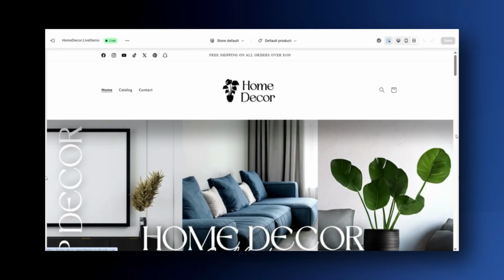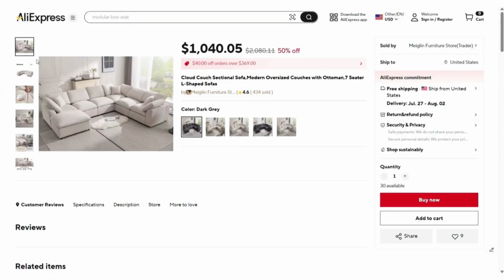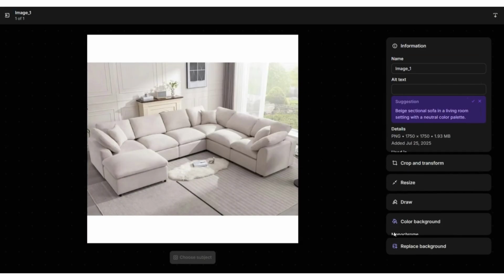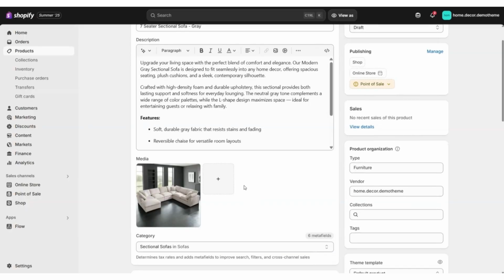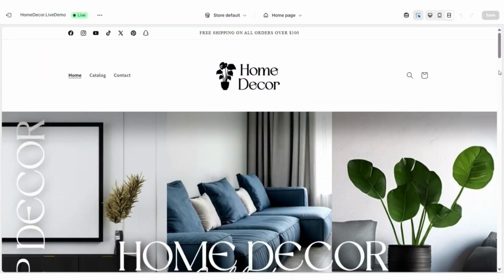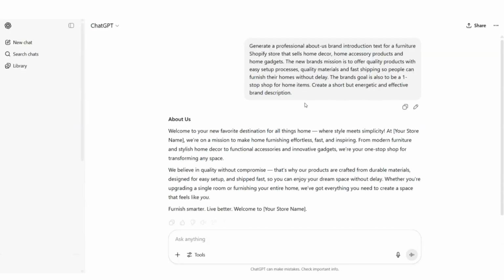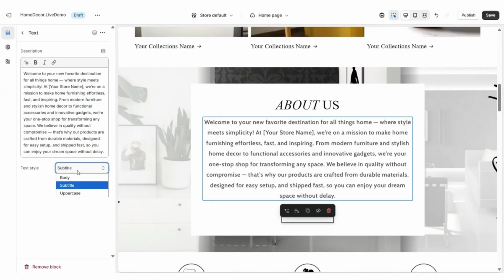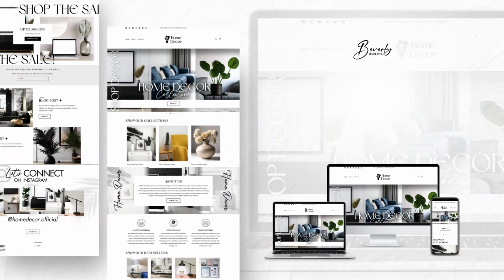Insane AI Hacks That Are Changing High-Ticket Dropshipping Forever | Shopify Store AI Hacks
In this video I'm covering a few AI Shopify Hacks for ways you can use free AI tools to optimize your website.⭐ shopify websitedesign ecommercebusiness | 🛍️🛍️👉CHECK OUT the Shopify theme templates in this video

NEW to Shopify?

Includes over 700 templates for entrepreneurs, including business card templates, logos and more